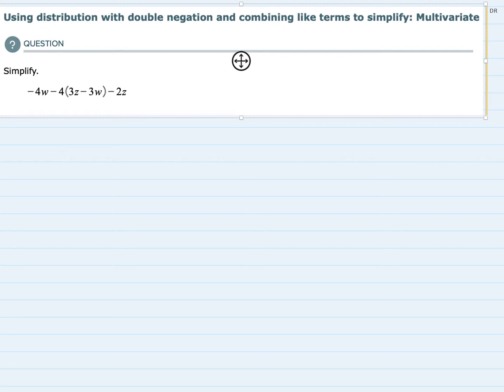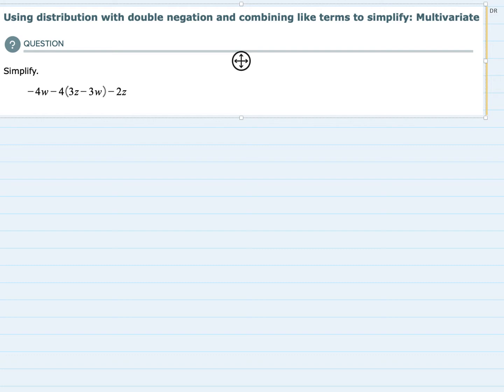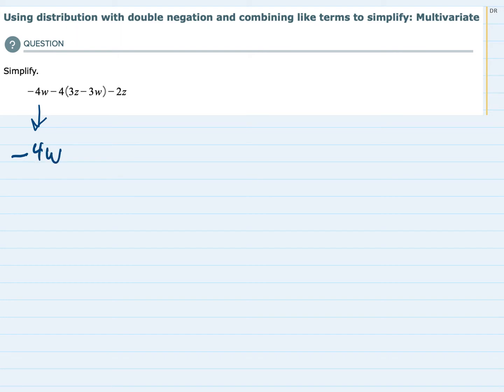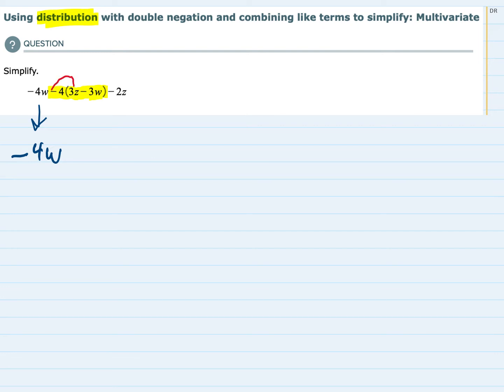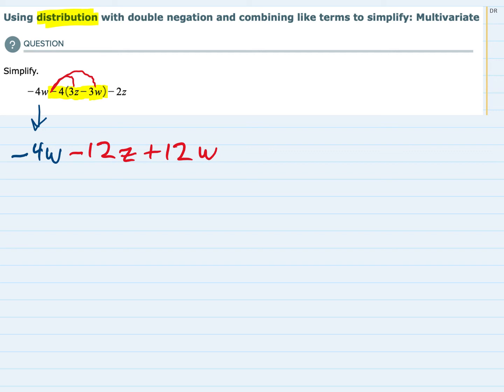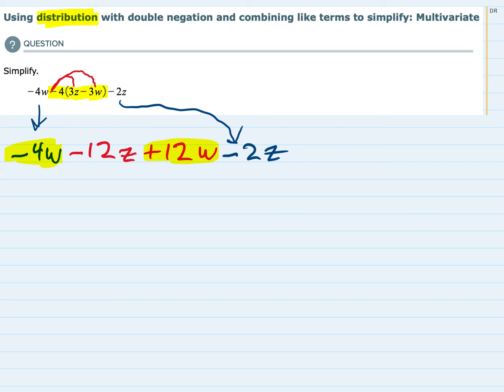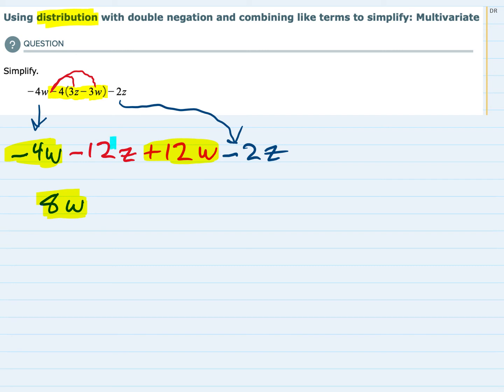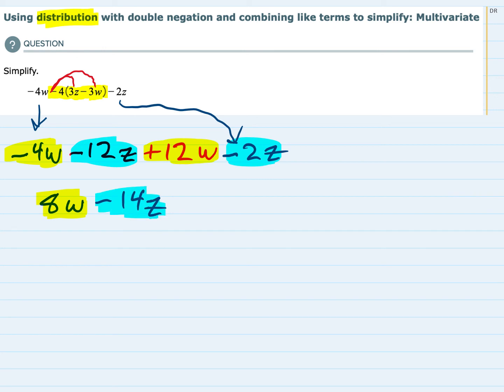ALEKS | Using distribution with double negation and combining like terms to simplify: Multivariate